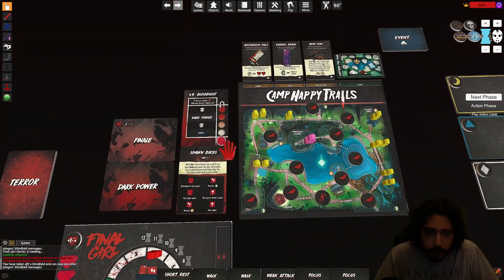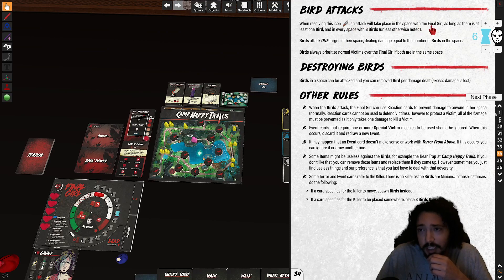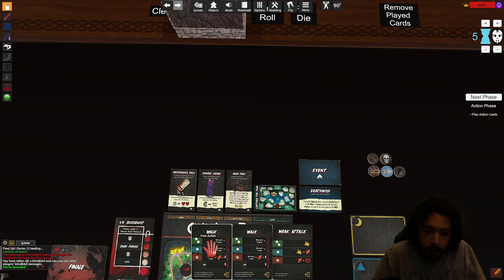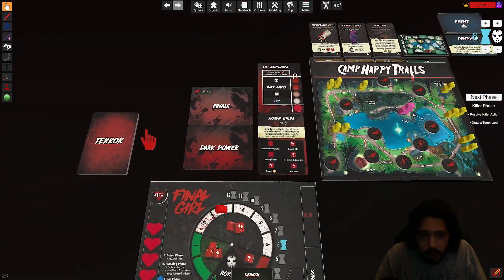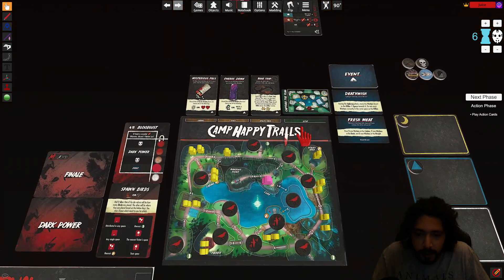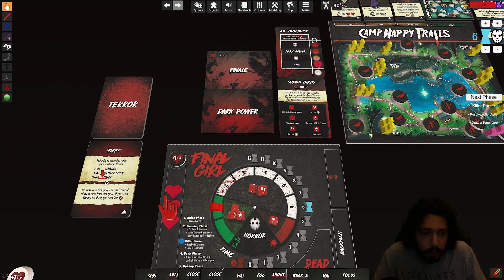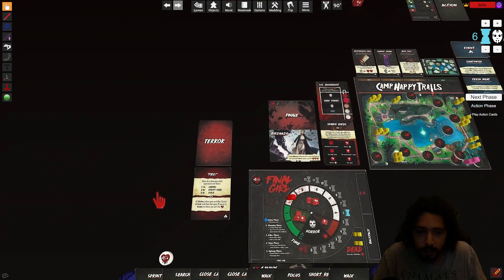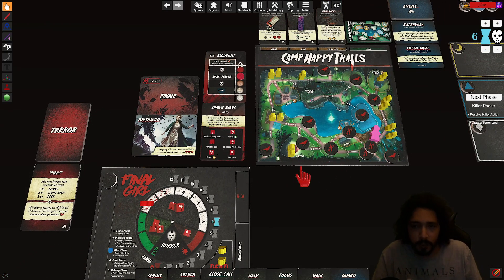Preseason Episode 6, Birds vs Ginny @ Campy Happy Trails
Now featuring Preseason Episode 6: Birds vs Ginny @ Campy Happy Trails! Brace yourselves for a heart-pounding showdown!